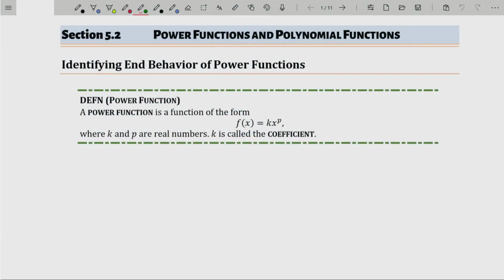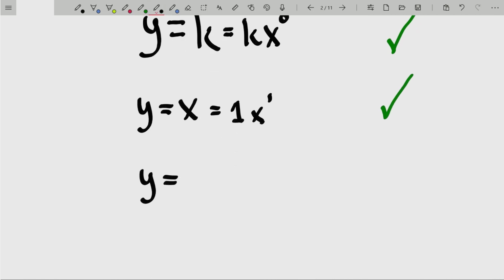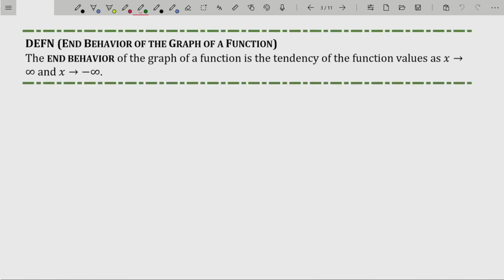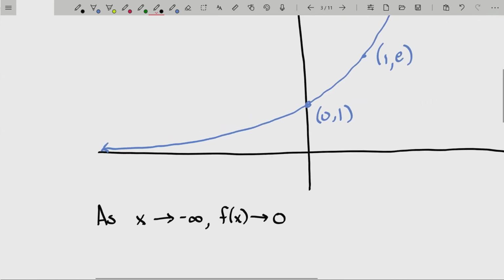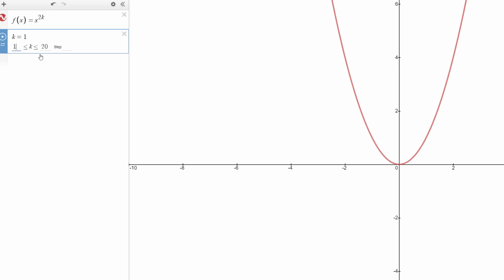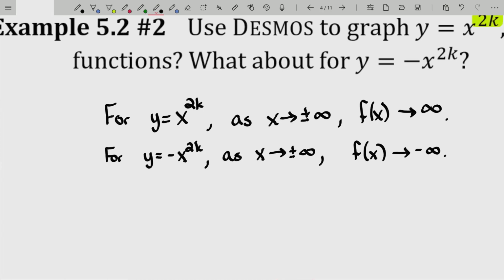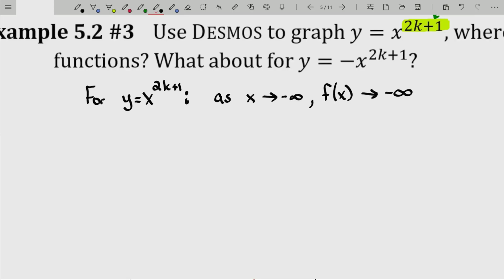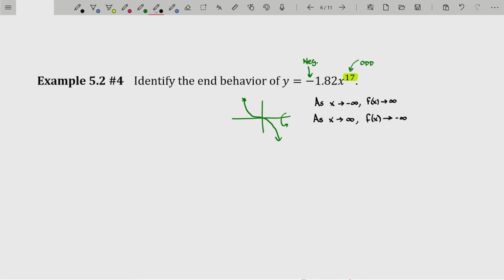Power Functions and Polynomial Functions - Identifying End Behavior of Power Functions